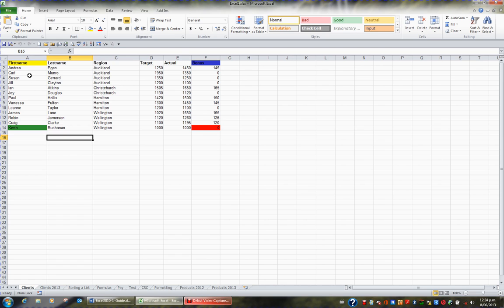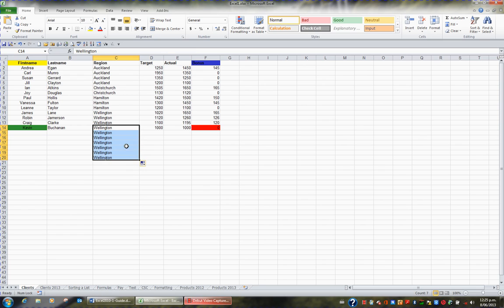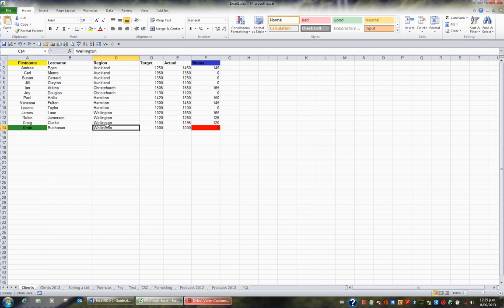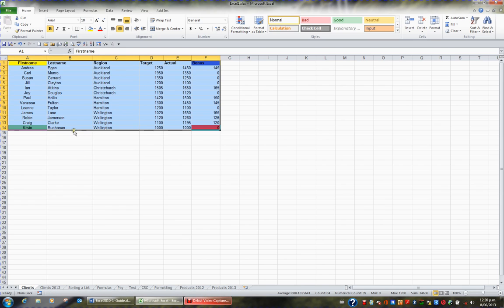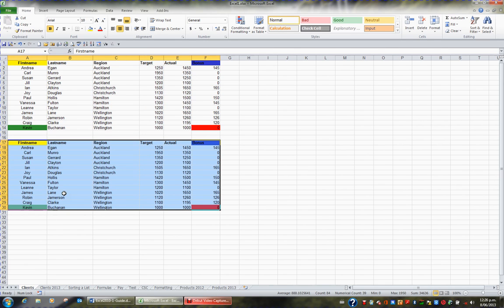Microsoft Excel 2010 Level One Video 22 Drag and Drop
Insert Copied Cells @softwaresolutions.